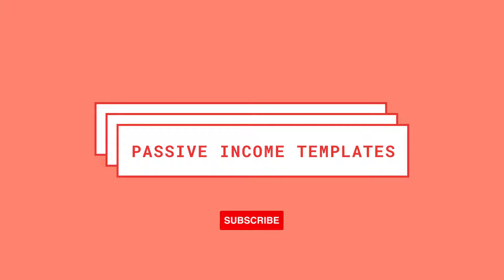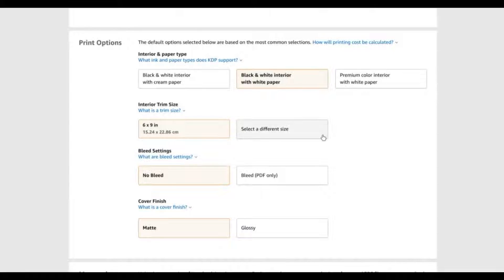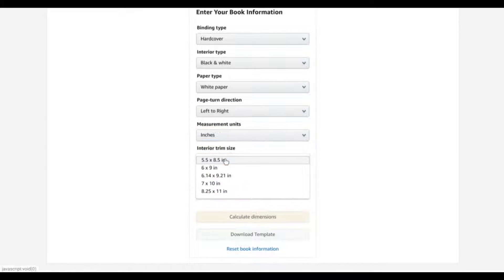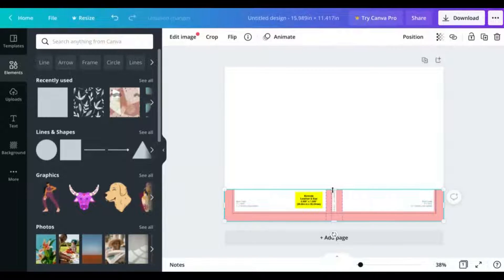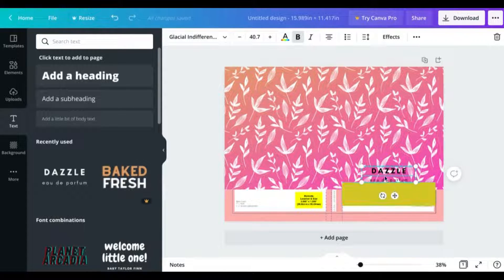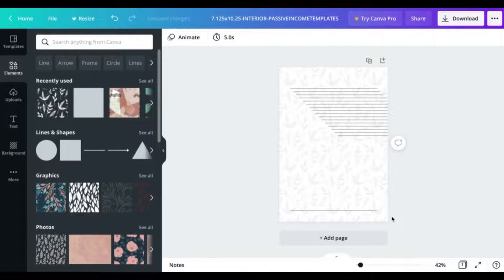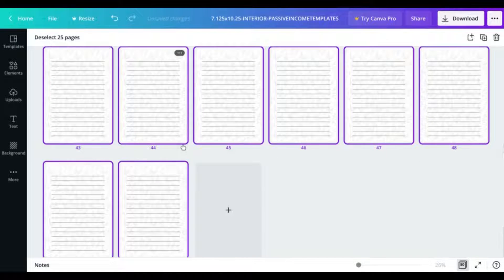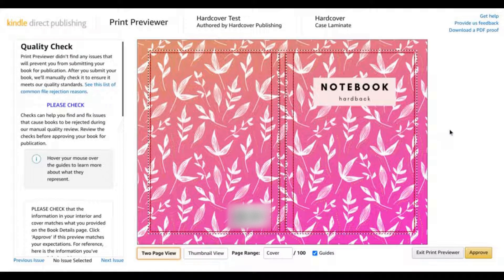How to Make a Hardcover Book on Amazon KDP 📕 Low-Content Self-Publishing Tutorial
Stumped on how to publish a hardcover book on Amazon KDP? This low-content self-publishing tutorial shares the basics of getting the right cover size, KDP hardcover formatting in Canva and creating simple lined interior pages from scratch, all in a matter of minutes. Have fun creating print-on-demand publications to make passive income online or customize your own journals, notebooks, diaries and planners for personal use or gifting!

☆ 𝗥𝗘𝗖𝗢𝗠𝗠𝗘𝗡𝗗𝗘𝗗 𝗥𝗘𝗦𝗢𝗨𝗥𝗖𝗘𝗦:
· Claim Your 30-Day Free Canva Pro Trial

· $1 Your First Month for Interiors, Graphics & More on Creative Fabrica

☆ 𝗣𝗥𝗜𝗩𝗔𝗧𝗘 𝗙𝗔𝗖𝗘𝗕𝗢𝗢𝗞 𝗚𝗥𝗢𝗨𝗣:
· Profit with Passive Income Templates:

☆ TIMESTAMPS:
1:56 Hardcover Cover Sizes
2:52 Hardcover Cover Calculator
4:02 Cover Creation in Canva
7:40 Creating a 7x10" Interior (with bleed)
10:37 Hardcover Print Preview

The videos on this channel are for educational and entertainment purposes, and are based on my experience and opinion only. Your level of success in depends on the time you devote to the ideas and techniques mentioned, your finances, knowledge and various skills.